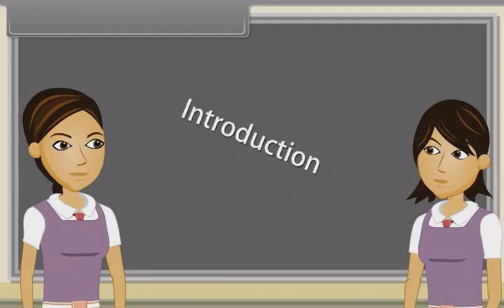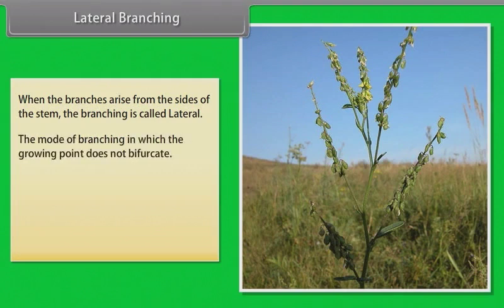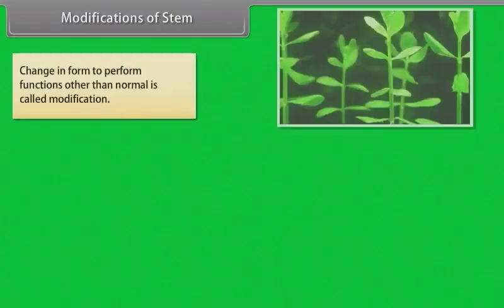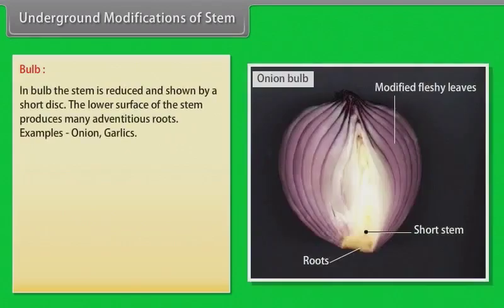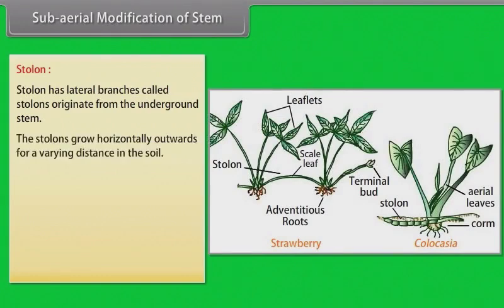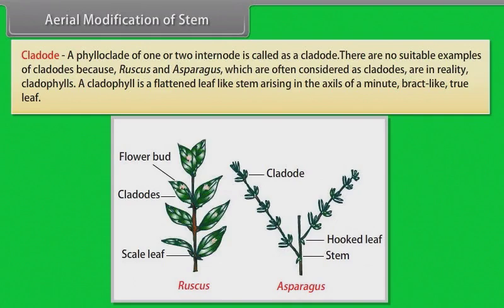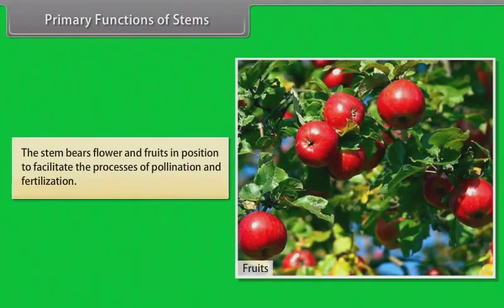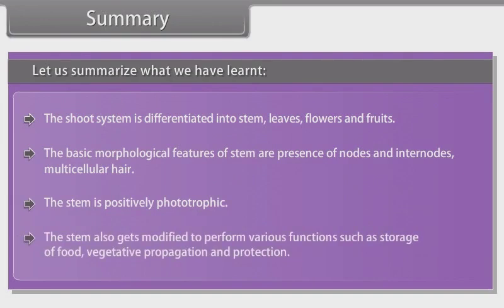Mastering Stems: Unlocking the Morphology of Flowering Plants in Class 11!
Explore the captivating world of "Morphology of Flowering Plants - Stem" in our latest video, designed for Class 11 Biology students! This comprehensive lesson delves into the essential structures and functions of stems, including nodes, internodes, and various modifications. You'll learn how stems support plant growth, conduct water and minerals, and play a key role in reproduction.
What You’ll Learn:
The anatomy of stems: nodes, internodes, and terminal buds
Different types of stems: erect, climbing, modified stems like tubers and rhizomes
The significance of stem modifications for support and propagation
How stems contribute to photosynthesis and overall plant health
Join us at ANNAI ACADEMY ONLINE SCHOOL to enhance your understanding and excel in your biology studies!